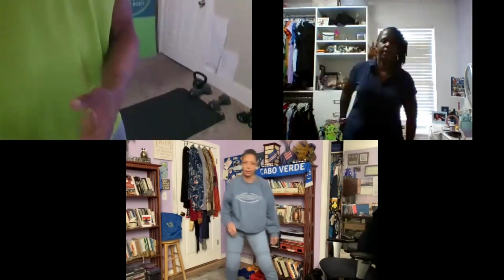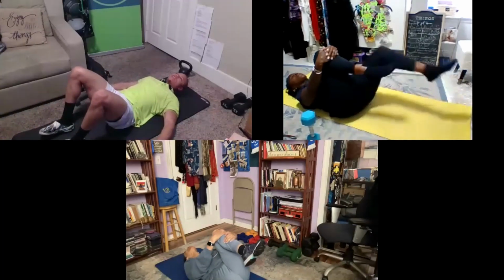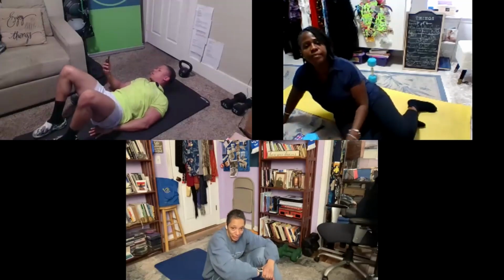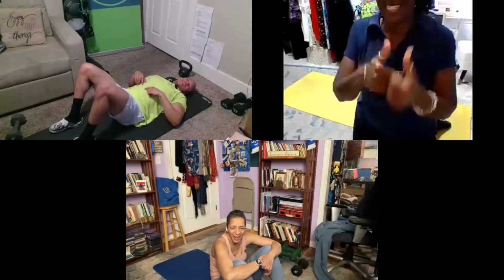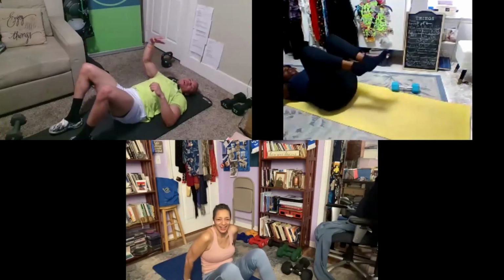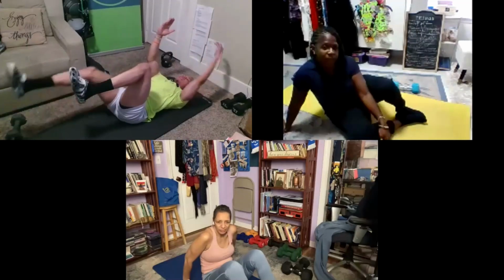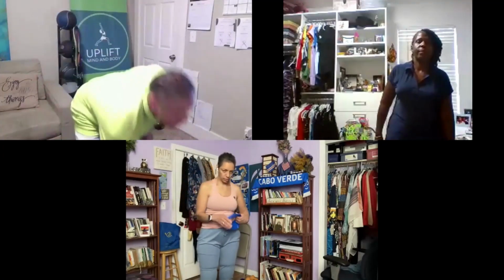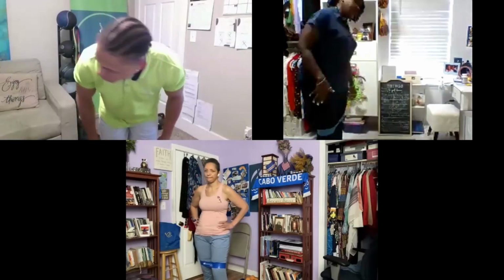Wednesday 3/13/24 AM Glutes and Core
Welcome to Uplift Mind and Body, where we prioritize your health and wellness journey! In this exclusive pre-recorded online group class, we're thrilled to present an invigorating  workout tailored for women aged 35 and above!

 Join us in this empowering fitness session that caters specifically to your fitness goals. Strengthen your back, sculpt your biceps, and embrace a healthier, more vibrant you!

📱 Ready to take your fitness journey to the next level? Discover the power of our community-based app, designed to foster connections, share experiences, and provide valuable resources for your health and wellness.

🚀 Sign up as a member now through our and become part of a supportive community that empowers and motivates you on your fitness journey. Your best self is just a click away! 👑